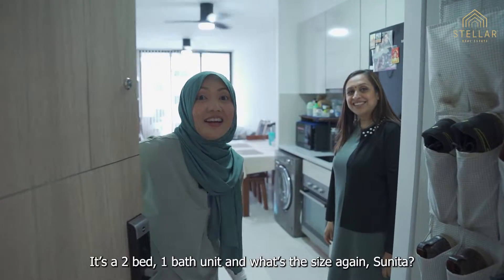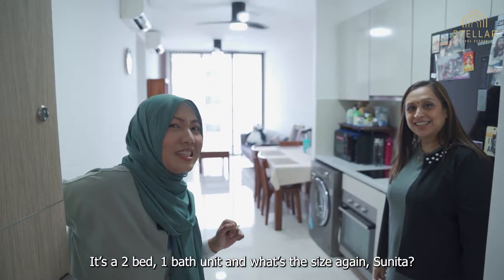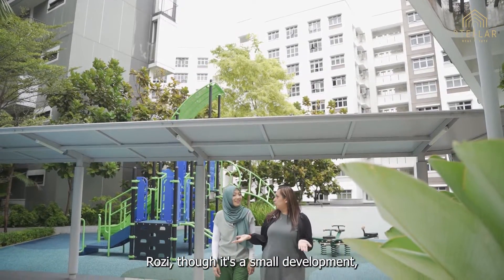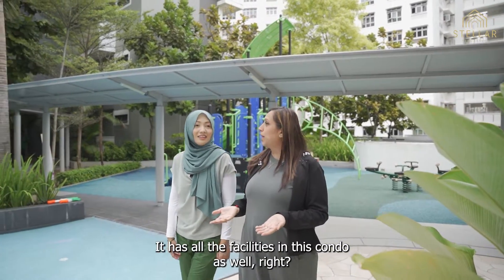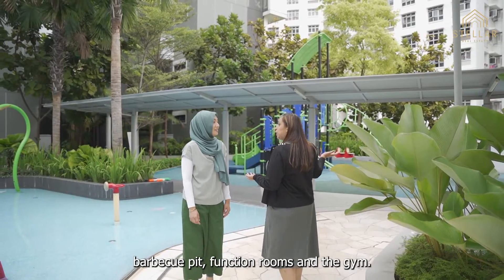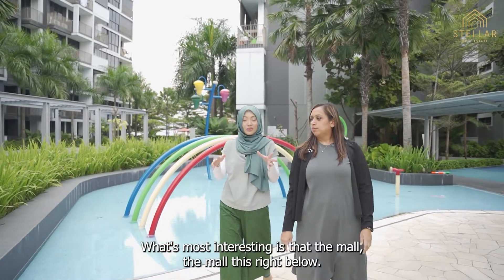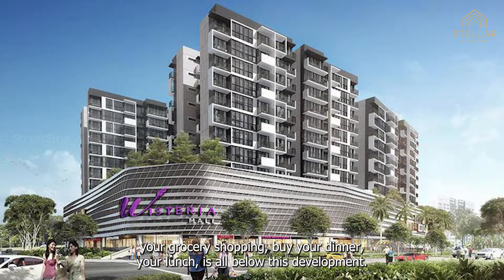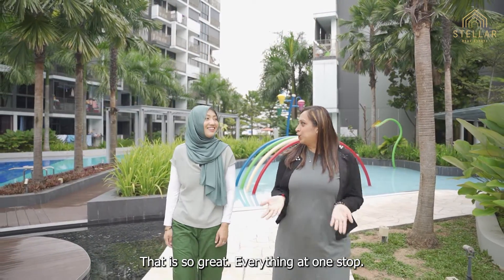The Wisteria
Well maintained and functional flat
- Bright unit with natural light
- Squarish/rectangular layout for easy interior design and decoration
- Functional kitchen with space for washing machine
- Balcony for relaxation and laundry needs

Well served by public transport - 900m to Khatib MRT and good network of buses

Convenient amenities around the area to take care of your daily needs and meals
- Within 1km to malls and supermarkets - FairPrice Yishun Ring Road, Sheng Siong Supermarket and NorthPoint (1.5km)
- Fastfood joints, Rasa Rasa@Yishun and Yishun Park Hawker Centre are within 1km

Close to recreational activities
- About 650 to Yishun Park/Diperocarp Arboretum and Orchid Country Club
- Lower Seletar Reservoir Park is nearby for the scenic evening stroll to Yishun to soak in the beautiful sunset

Good network of schools within 2km of the vicinity
- Within 1km - Northland Pri, Naval Base Pri, Chung Cheng High School Yishun, Orchid Park Sec, Northbrooks Sec, Huamin Pri

❤️ 𝙃𝙞 𝙄 𝙖𝙢 𝙍𝙤𝙯𝙞 𝙁𝙖𝙞𝙩𝙝! 𝙊𝙫𝙚𝙧 𝙩𝙝𝙚 𝙮𝙚𝙖𝙧𝙨, 𝙄 𝙝𝙖𝙫𝙚 𝙨𝙚𝙧𝙫𝙚𝙙 𝙝𝙪𝙣𝙙𝙧𝙚𝙙𝙨 𝙤𝙛 𝙘𝙡𝙞𝙚𝙣𝙩𝙨 𝙞𝙣 𝙩𝙝𝙚𝙞𝙧 𝙥𝙧𝙤𝙥𝙚𝙧𝙩𝙮 𝙟𝙤𝙪𝙧𝙣𝙚𝙮𝙨. 𝙄 𝙙𝙤 𝙣𝙤𝙩 𝙩𝙧𝙚𝙖𝙩 𝙮𝙤𝙪𝙧 𝙚𝙣𝙜𝙖𝙜𝙚𝙢𝙚𝙣𝙩 𝙬𝙞𝙩𝙝 𝙢𝙚 𝙖𝙨 𝙟𝙪𝙨𝙩 𝙖𝙣𝙤𝙩𝙝𝙚𝙧 𝙗𝙪𝙨𝙞𝙣𝙚𝙨𝙨 𝙩𝙧𝙖𝙣𝙨𝙖𝙘𝙩𝙞𝙤𝙣. 𝙀𝙫𝙚𝙧𝙮𝙤𝙣𝙚 𝙝𝙖𝙨 𝙪𝙣𝙞𝙦𝙪𝙚 𝙣𝙚𝙚𝙙𝙨 𝙖𝙣𝙙 𝙄 𝙖𝙢 𝙝𝙚𝙧𝙚 𝙩𝙤 𝙚𝙣𝙨𝙪𝙧𝙚 𝙮𝙤𝙪𝙧 𝙞𝙣𝙩𝙚𝙧𝙚𝙨𝙩𝙨 𝙖𝙧𝙚 𝙥𝙧𝙤𝙩𝙚𝙘𝙩𝙚𝙙. 𝙄 𝙖𝙢 𝙥𝙖𝙨𝙨𝙞𝙤𝙣𝙖𝙩𝙚 𝙞𝙣 𝙖𝙨𝙨𝙞𝙨𝙩𝙞𝙣𝙜 𝙞𝙣𝙙𝙞𝙫𝙞𝙙𝙪𝙖𝙡𝙨 𝙩𝙤 𝙖𝙘𝙝𝙞𝙚𝙫𝙚 𝙙𝙚𝙗𝙩-𝙛𝙧𝙚𝙚 𝙧𝙚𝙩𝙞𝙧𝙚𝙢𝙚𝙣𝙩 𝙗𝙮 𝙢𝙖𝙠𝙞𝙣𝙜 𝙬𝙞𝙨𝙚 𝙖𝙣𝙙 𝙨𝙖𝙛𝙚 𝙙𝙚𝙘𝙞𝙨𝙞𝙤𝙣𝙨. 𝙏𝙝𝙞𝙨 𝙞𝙨 𝙙𝙤𝙣𝙚 𝙬𝙝𝙚𝙣 𝙧𝙚𝙨𝙩𝙧𝙪𝙘𝙩𝙪𝙧𝙞𝙣𝙜 𝙮𝙤𝙪𝙧 𝙥𝙧𝙤𝙥𝙚𝙧𝙩𝙮 𝙥𝙤𝙧𝙩𝙛𝙤𝙡𝙞𝙤𝙨 𝙖𝙣𝙙 𝙚𝙭𝙚𝙘𝙪𝙩𝙞𝙣𝙜 𝘼𝙨𝙨𝙚𝙩 𝙋𝙧𝙤𝙜𝙧𝙚𝙨𝙨𝙞𝙤𝙣.

𝙂𝙚𝙩 𝙞𝙣 𝙩𝙤𝙪𝙘𝙝 𝙬𝙞𝙩𝙝 𝙢𝙚 𝙩𝙤 𝙠𝙣𝙤𝙬 𝙢𝙚 𝙗𝙚𝙩𝙩𝙚𝙧. ☺️🙏